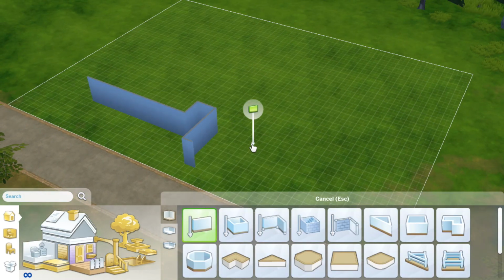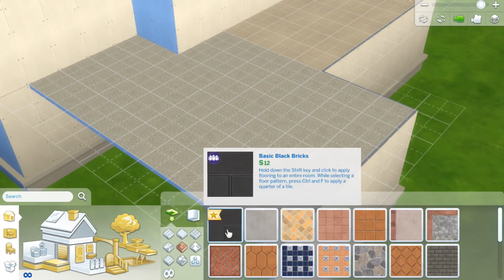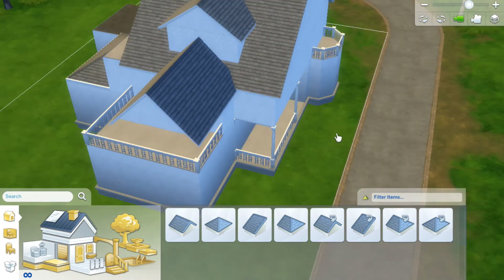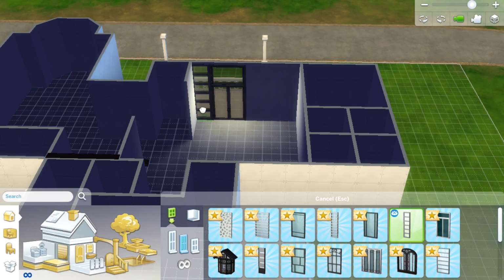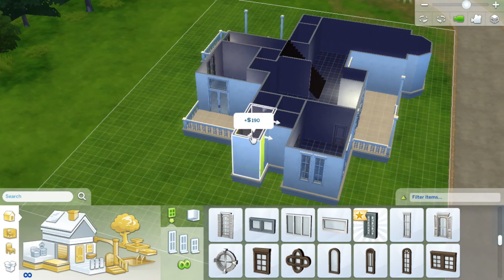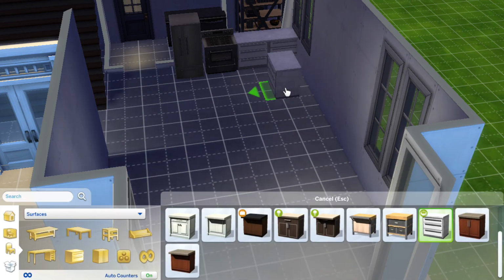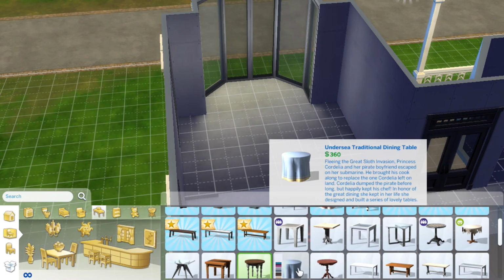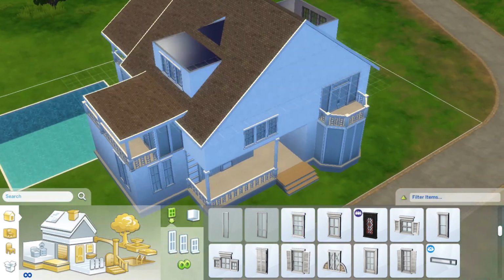The Sims 4: Floor Plan Challenge | SUMMER MANSION #1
MavePlays